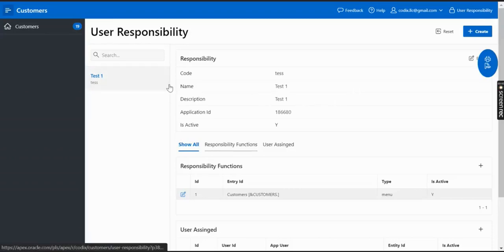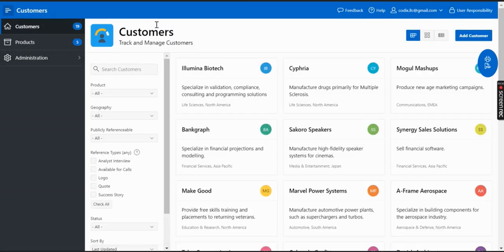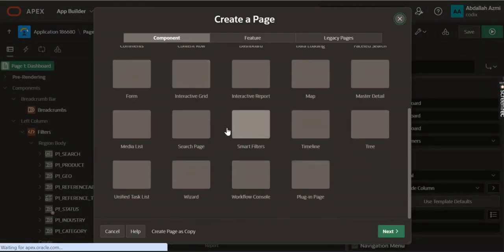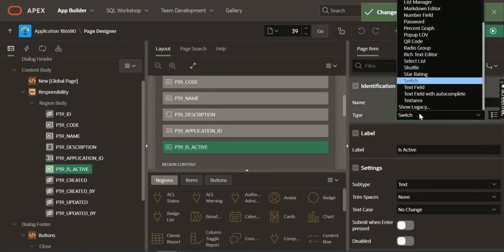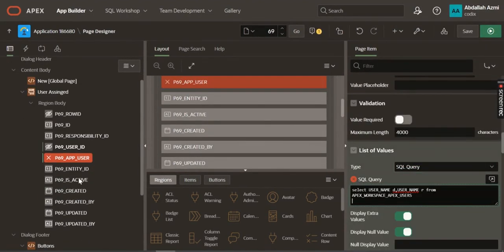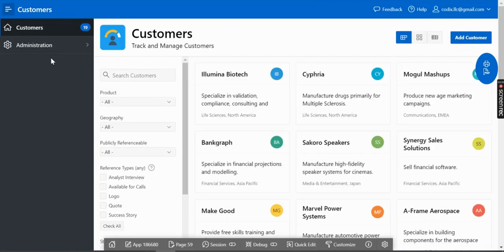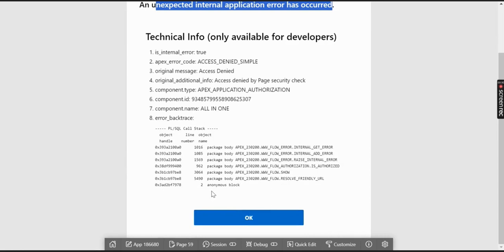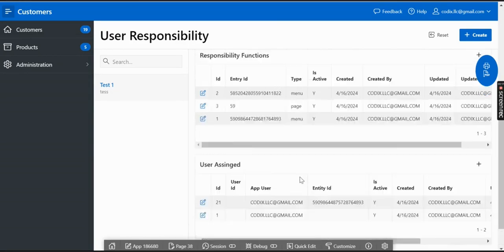User Responsibilities in Oracle APEX Similar to EBS User Management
Managing user responsibilities efficiently is crucial for maintaining control over application access and functionality in Oracle APEX. In this guide, we’ll delve into creating custom responsibilities to streamline authorization processes, allowing centralized control over user access to application pages and menus.